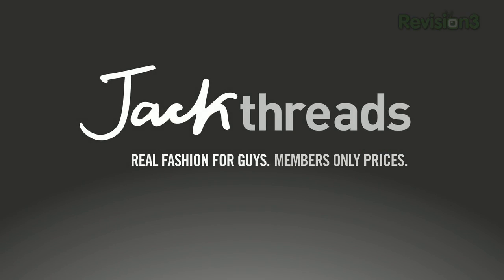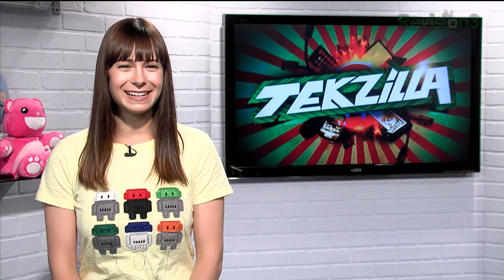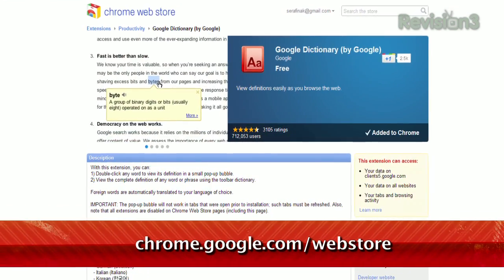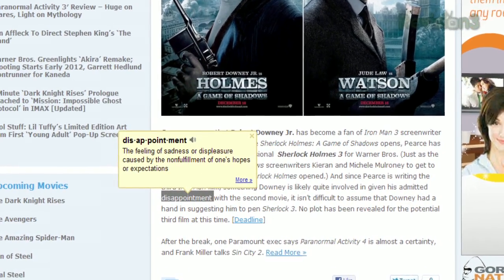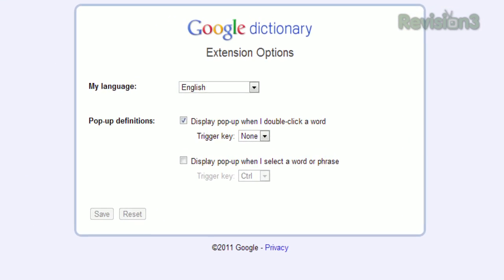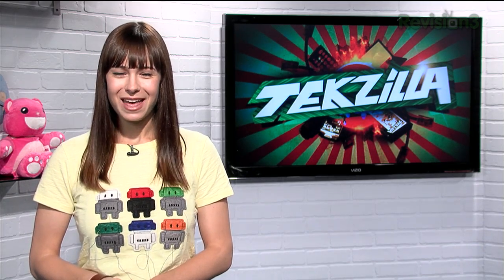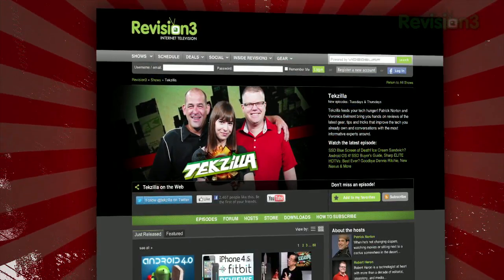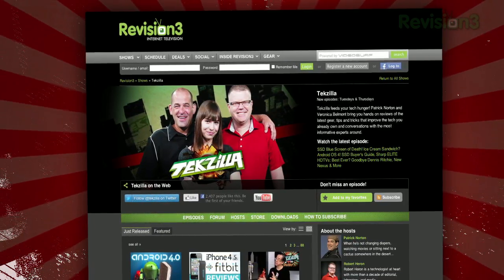Add A Pop-up Dictionary To Google Chrome - Tekzilla Daily Tip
Amazon's Kindle offers a useful dictionary feature, so why doesn't your home computer? On today's Tekzilla Daily, Veronica shows you how to use Google Dictionary, which displays the definition of a word when you double-click it.